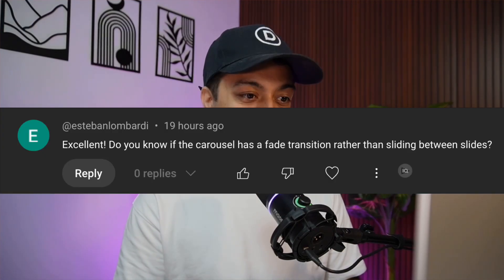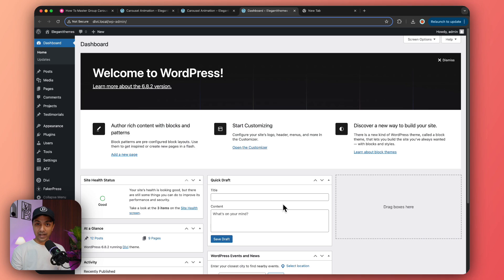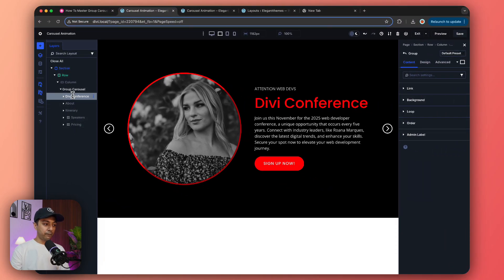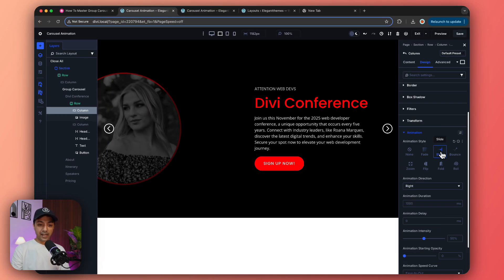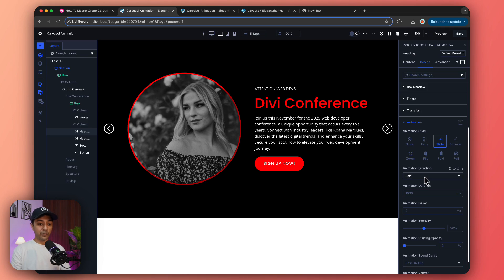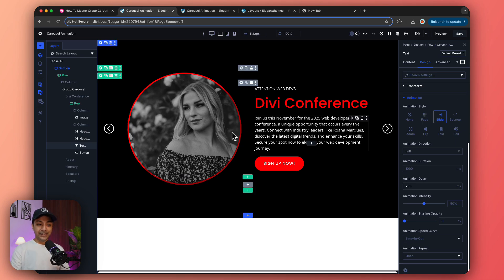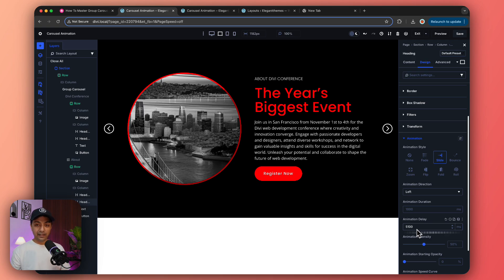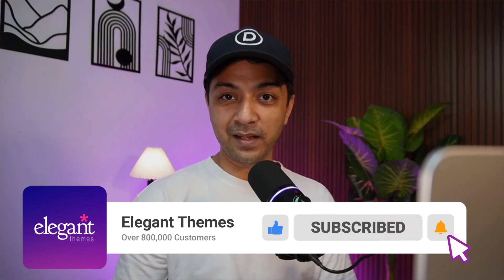How To Master Group Carousel Transition Effects In Divi 5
Learn how to master group carousel transition effects in Divi 5! Use the Group Carousel Module to create responsive, engaging sliders for your WordPress site. Perfect for easing your design workflow!

💡 What We Will Learn in This Video:
✅ What the Group Carousel Module is and its key features
✅ How to apply and time transition effects across multiple groups
✅ Adjusting timing for a polished carousel experience
✅ Advanced customizations with Divi AI and Interactions
✅ Why Divi 5 simplifies mastering carousel transitions